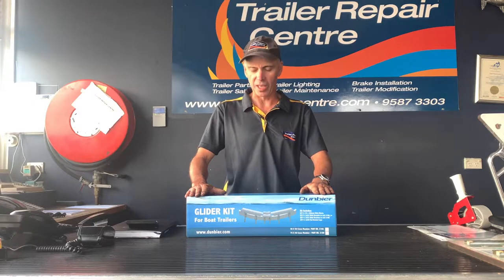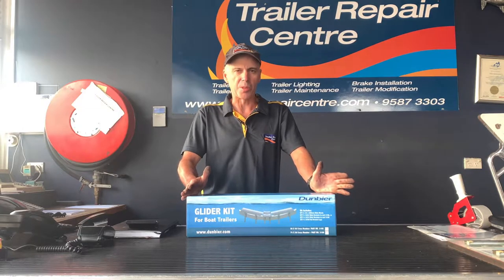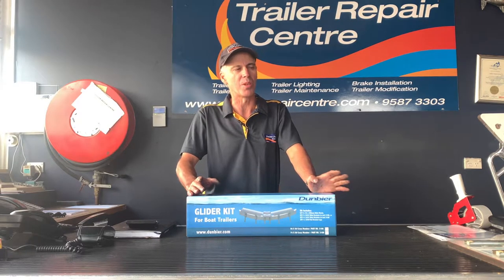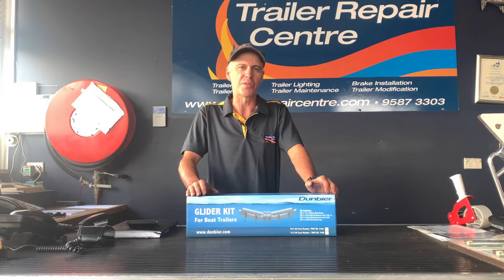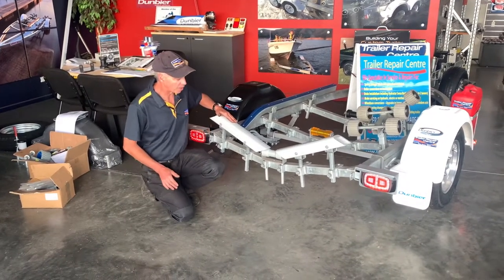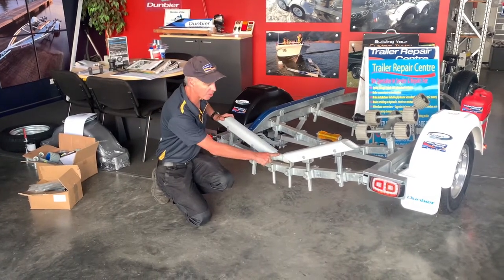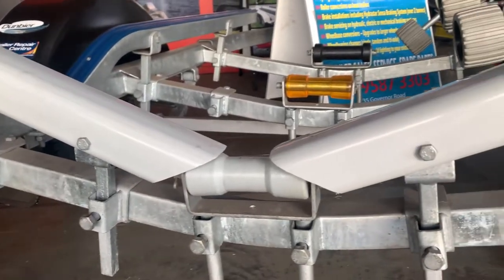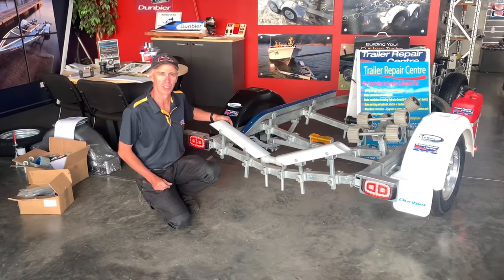Dunbier Glider Kit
The Glider Kit by Dunbier Trailers is a kit used by many boaties over many years to self-centre their boat onto their trailer when retrieving. It's super simple to install, affordable, and works like a charm!